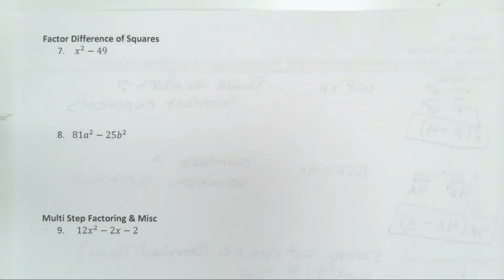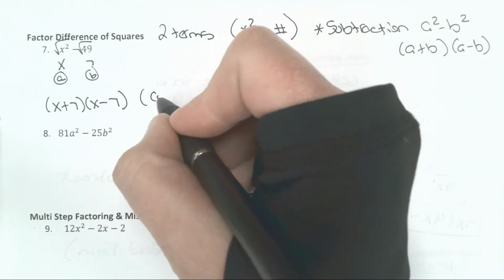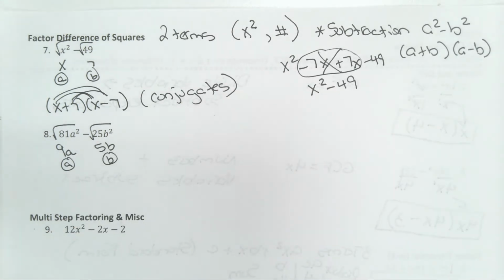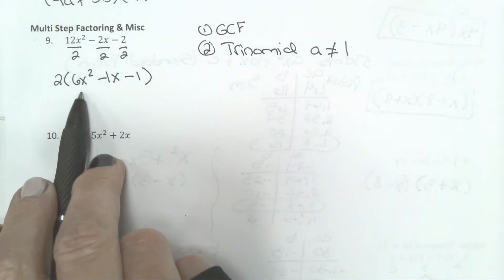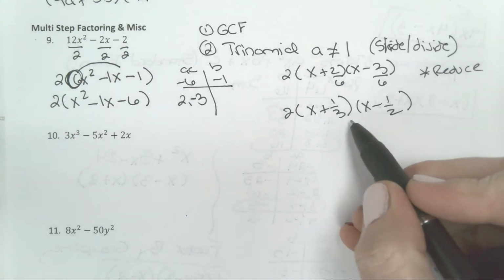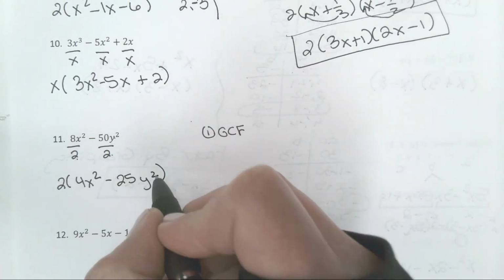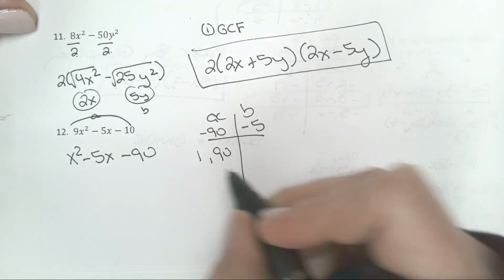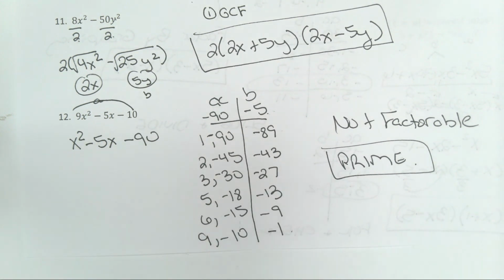4-0 Factor Review (Part 2) (2021)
1.  Factor Difference of Squares
2.  Factor Multi Step Problem
     a.  Factor out GCF, then factor the trinomial
     b.  Factor out GCF, then factor difference of squares
3.  Give an example of a trinomial that is not factorable (Prime)